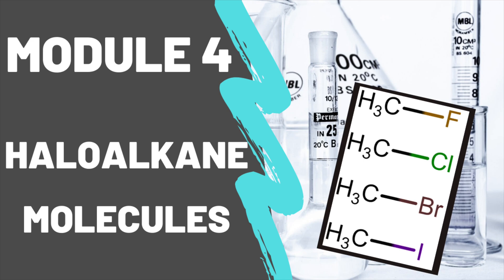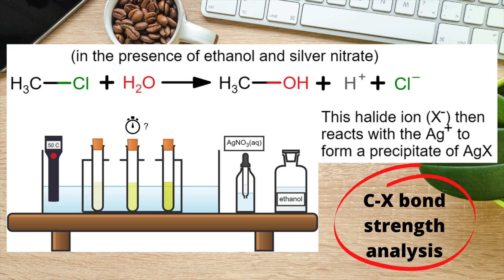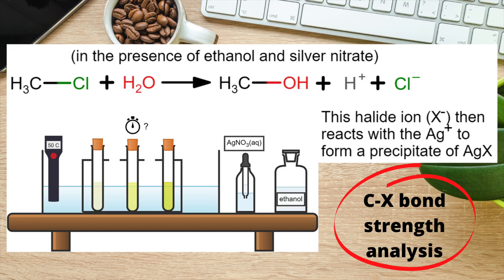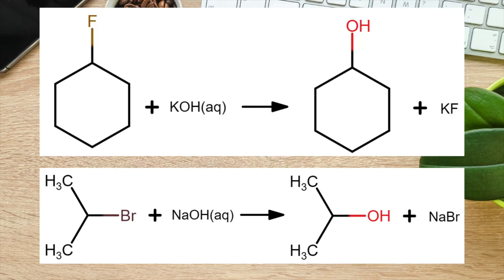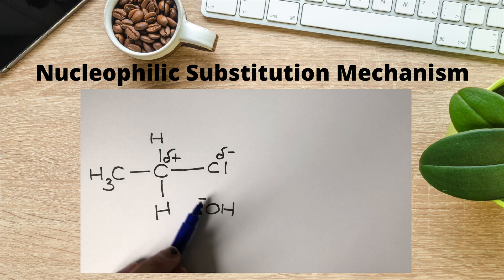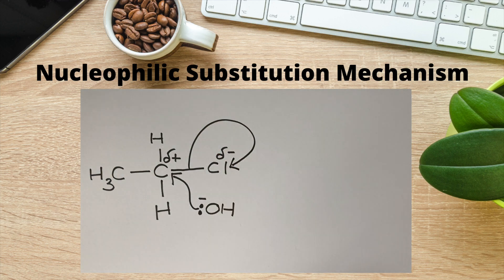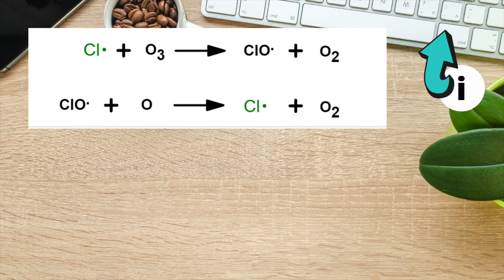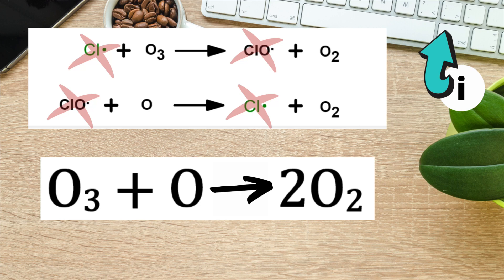Haloalkanes Full Online Tutorial for OCR Chemistry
0:00 welcome back
1:00 (bond strength)
2:15 (Investigating C-X bond strength)
4:45 (aqueous alkali hydrolysis)
6:15 (Introducing nucleophilic substitution)
8:05 (outlining the mechanism)
9:15 (Montreal protocol)
10:45 (catalysed breakdown of ozone equations)

Extra info:
*none yet*